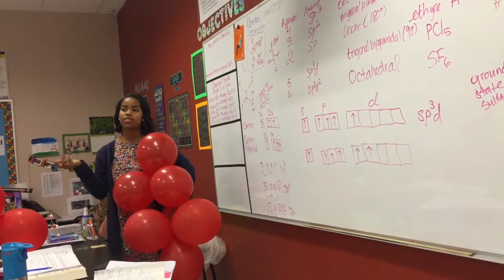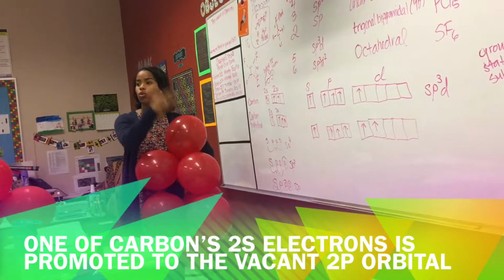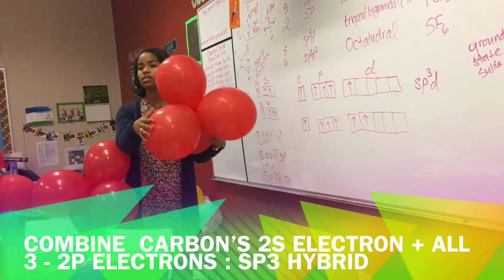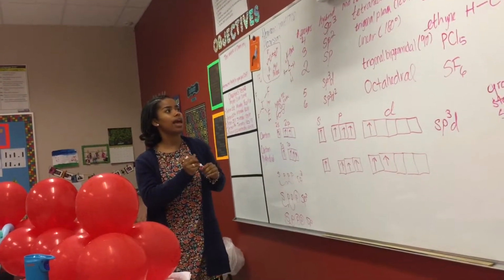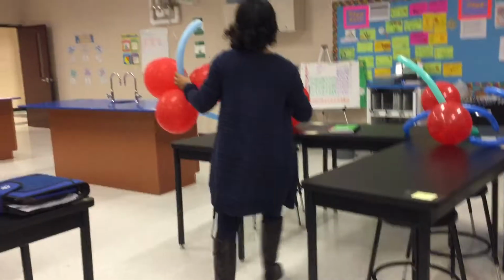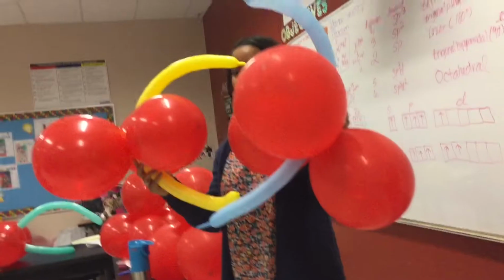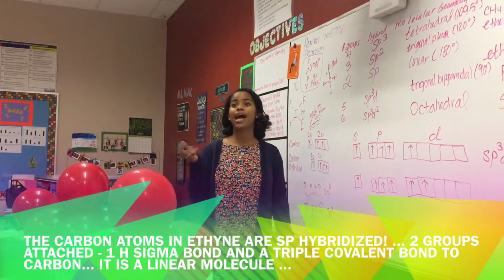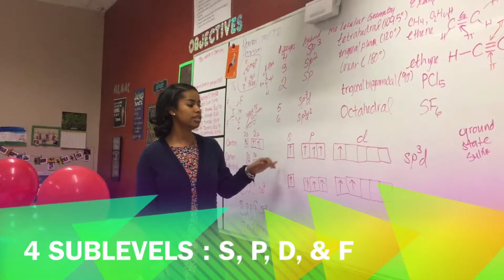Hybridization with Ms. Mac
Hybridization (Chapter 8.3)